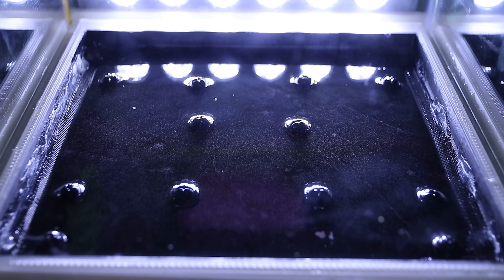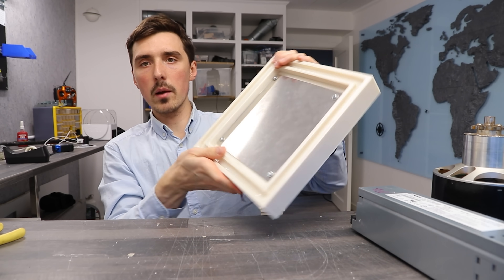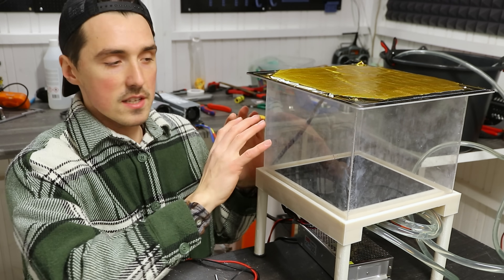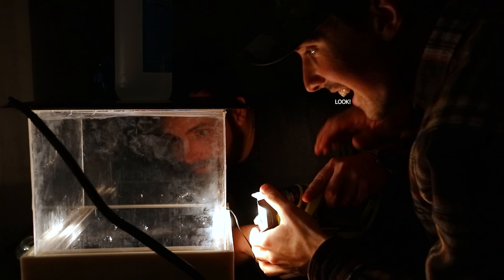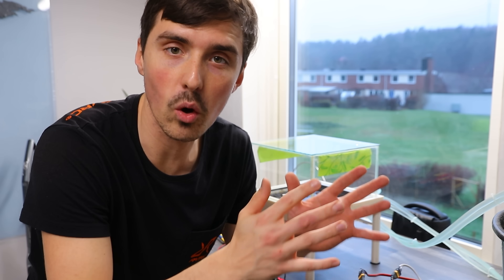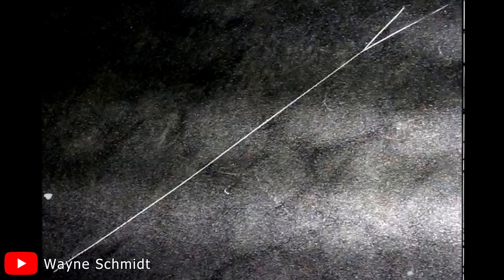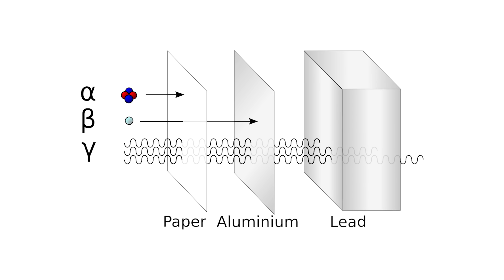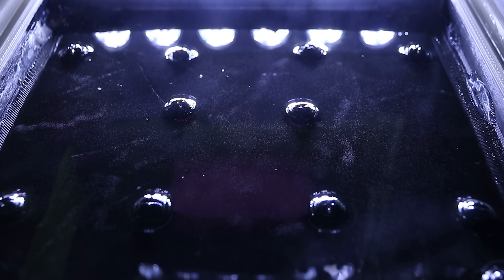I Built Nobel Prize Machine To See Radioactivity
This is a cloud chamber that can display radioactive materials in a supersaturated alcohol vapor. Here's how I built it and what it tells you.